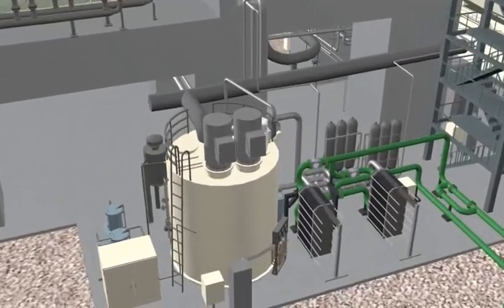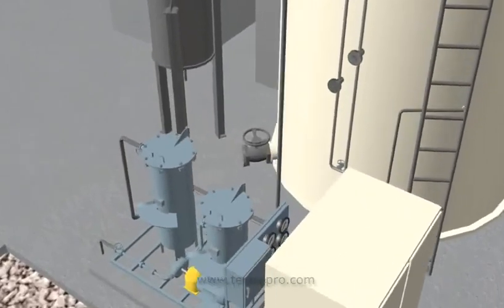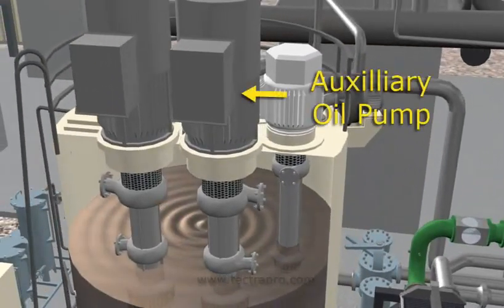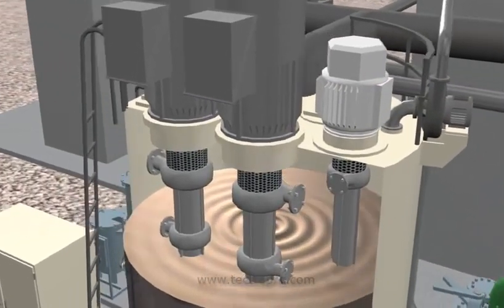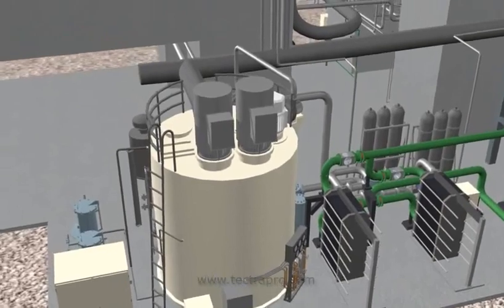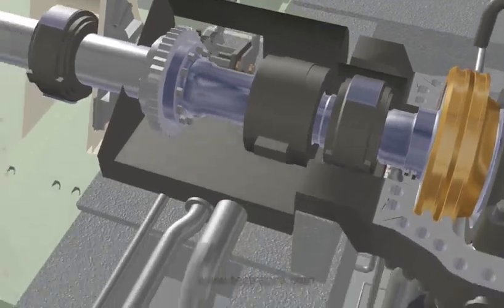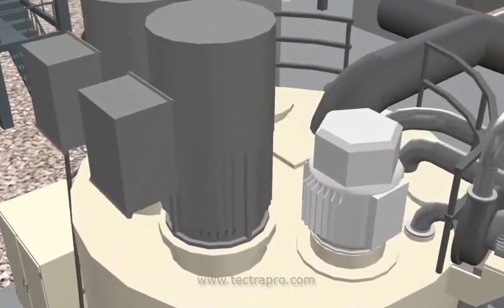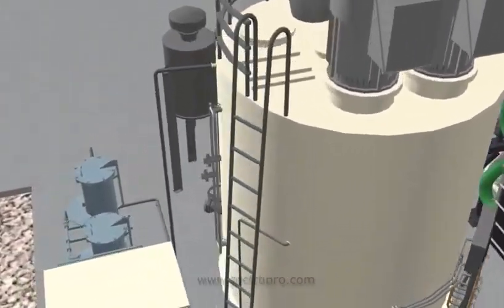Turbine oil system